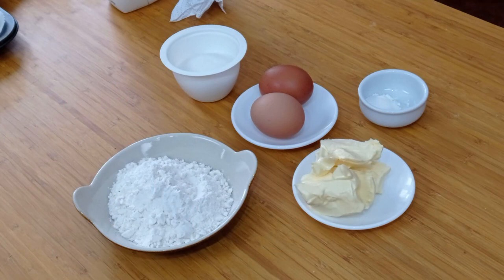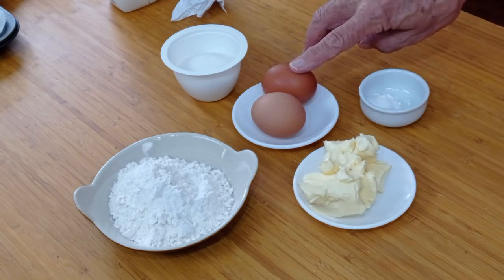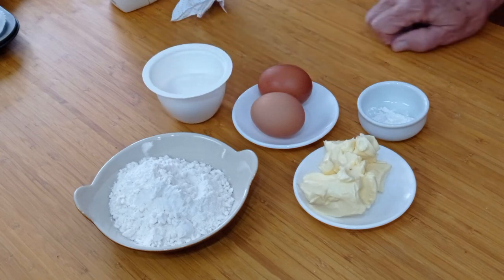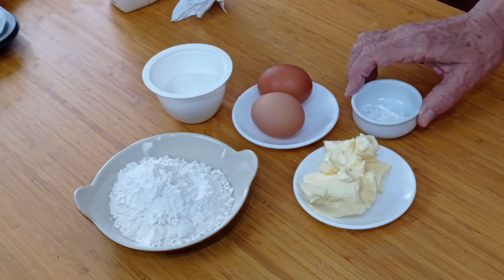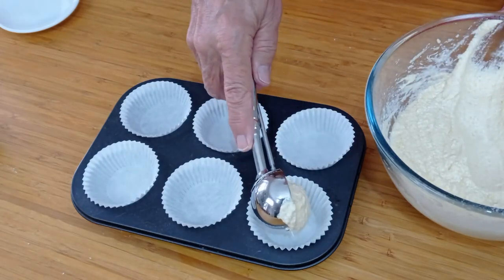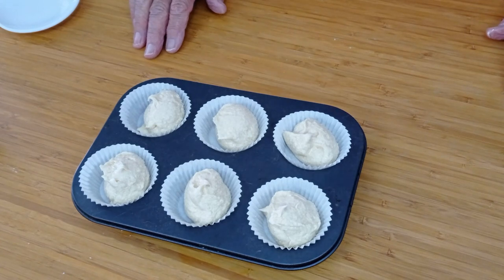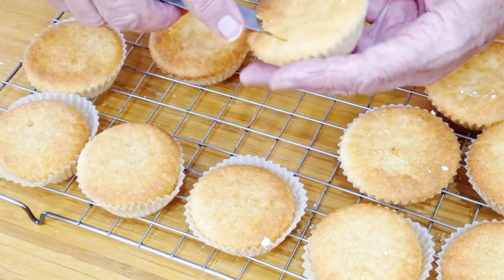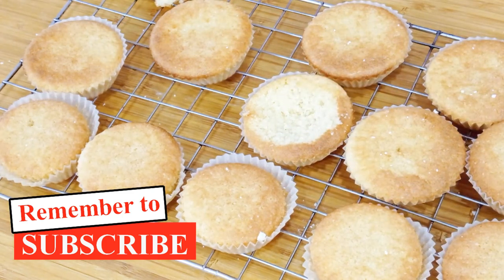English Butterfly Buns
English Butterfly Buns are a soft moist cakes topped with either whipped cream or a delicious fluffy butter cream, they sometimes have a little jam under the cream. Before filling the top is removed, cut in half then replaced by securing in the cream to resemble the wings of a butterfly.
Recipe:
100g Soft Margarine
100g white sugar
2 large eggs
100g Self Raising Flour. If using plain flour add an extra  level teaspoon baking powder
1 level teaspoon baking powder
For the cream Topping
175g Soft Butter or Nargarine
35g Icing Sugar